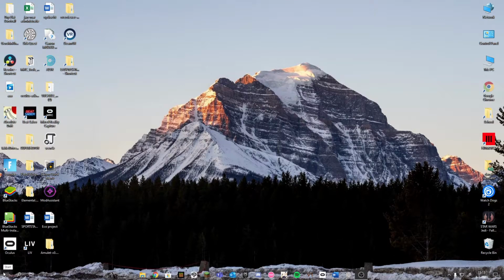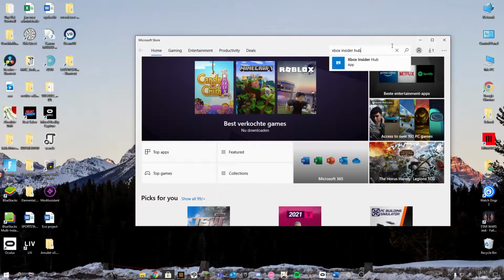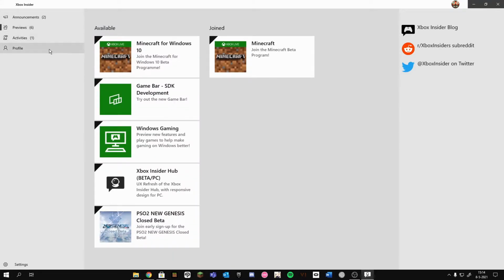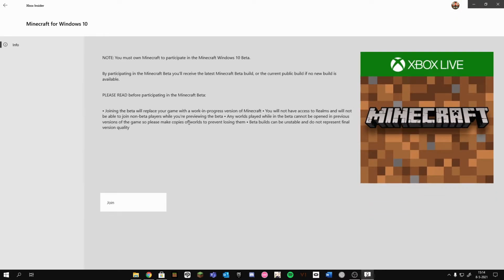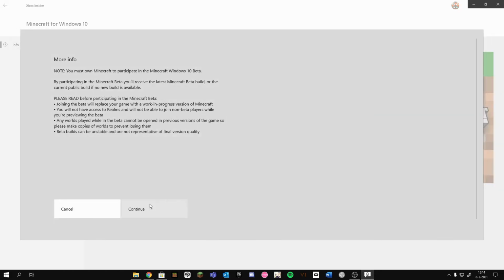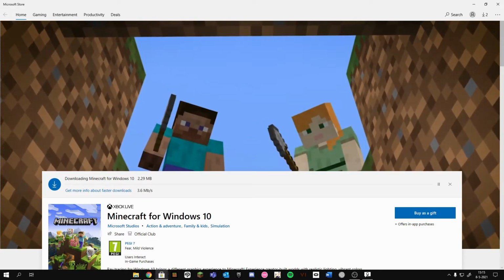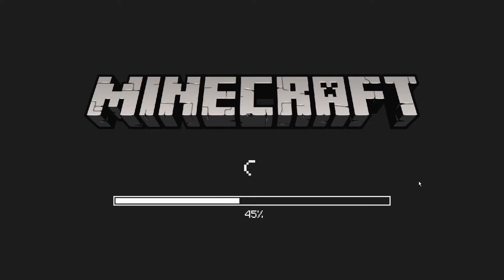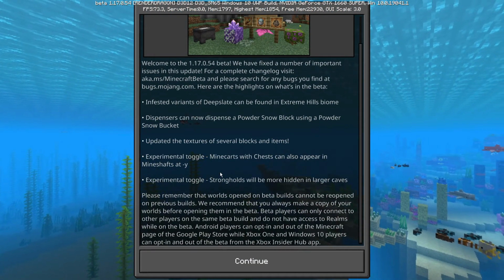How to install the Minecraft 1.17 beta(Windows 10 Edition)